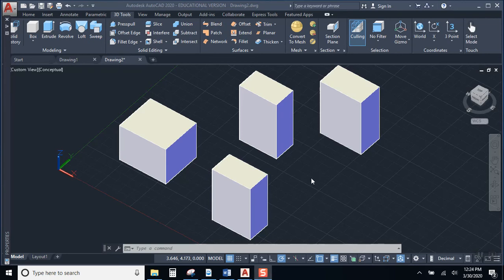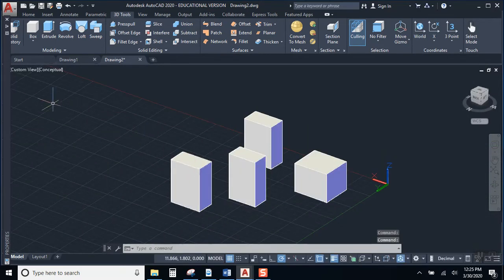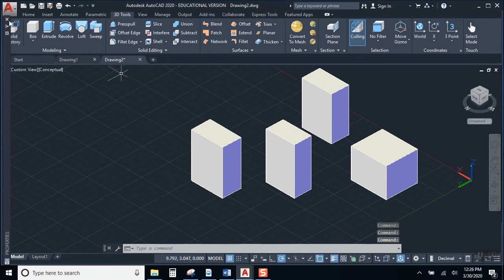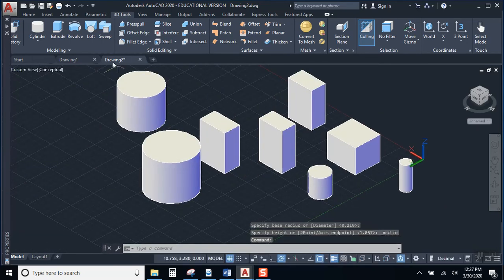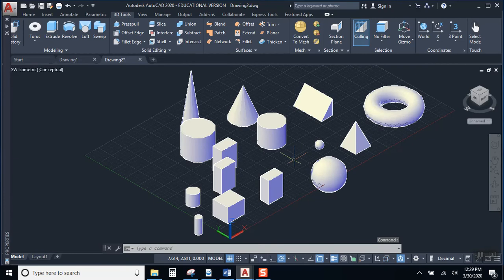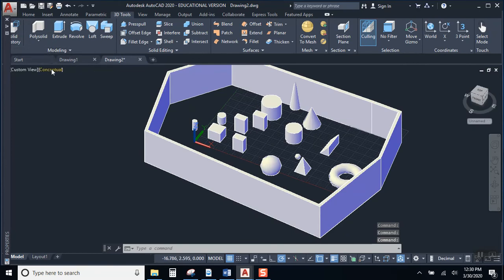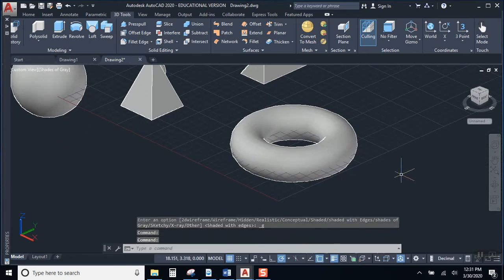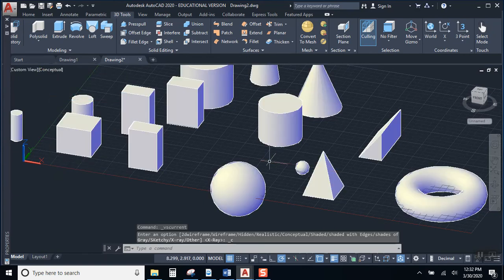B20a 10 D